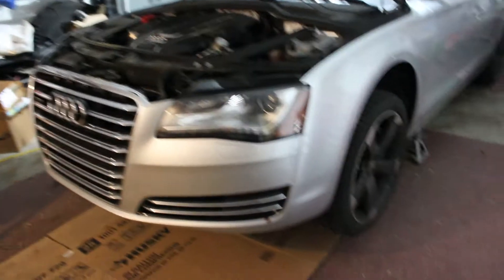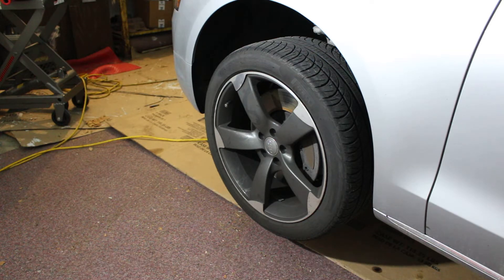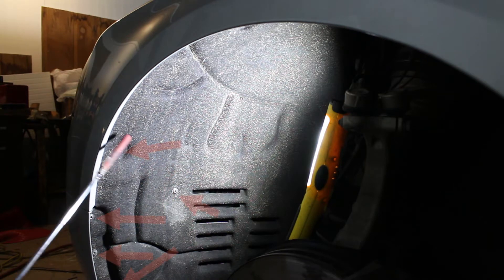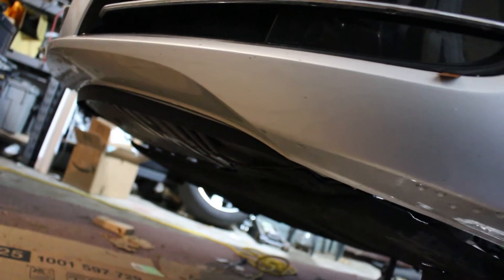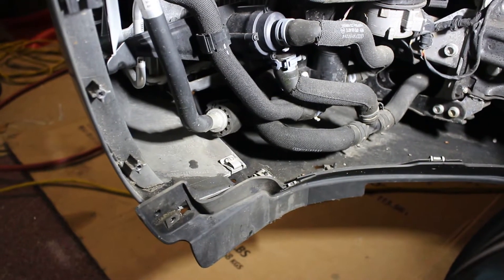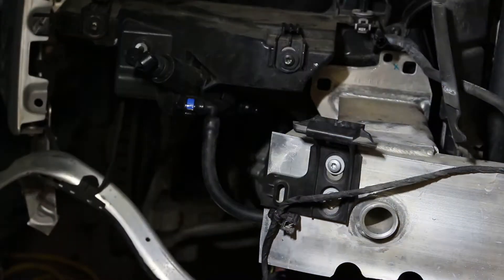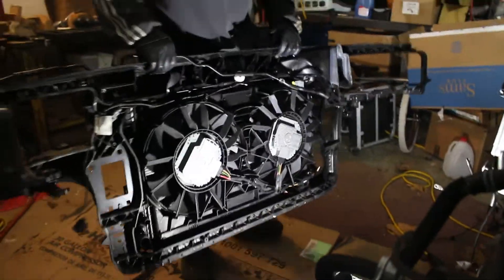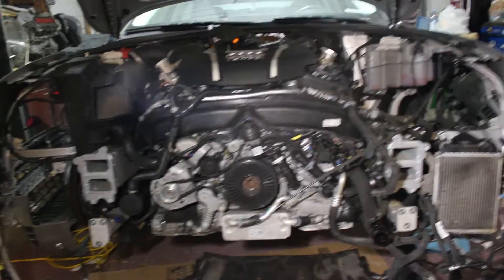Audi 2010 - 2019 bumper & core support removal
This is for the removal of bumper and core support and head lights on my 2014 A8. Most Audi bumpers from about 2010ish and up follow this basic fitment and mounting style. I also take this one step further in removal of  the core support unit.